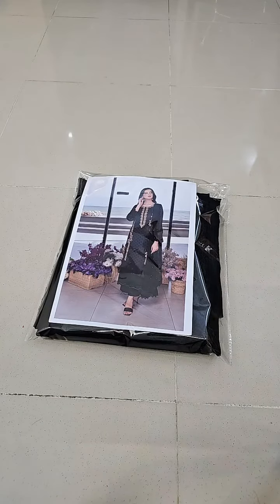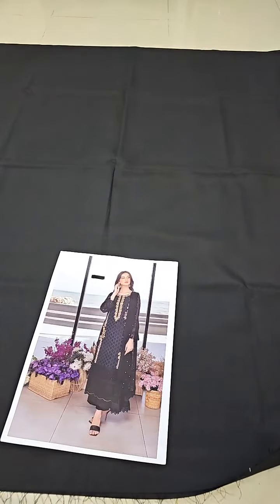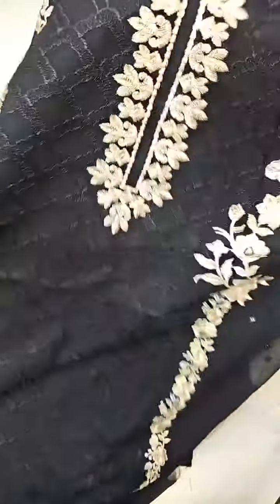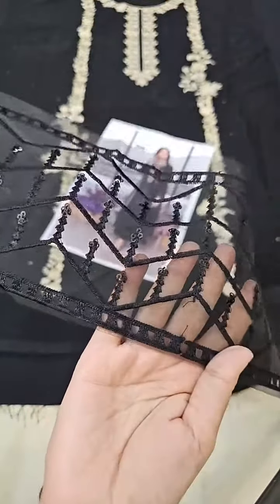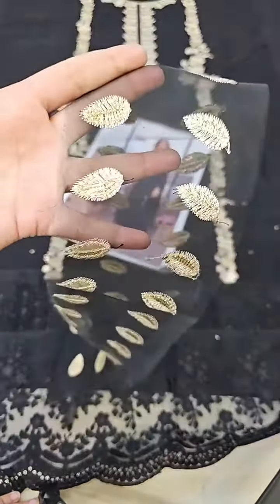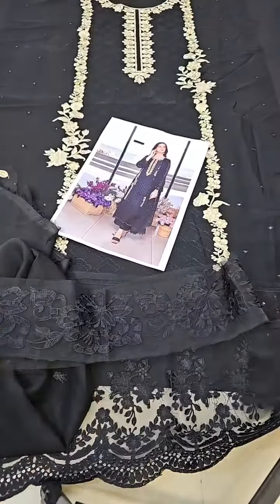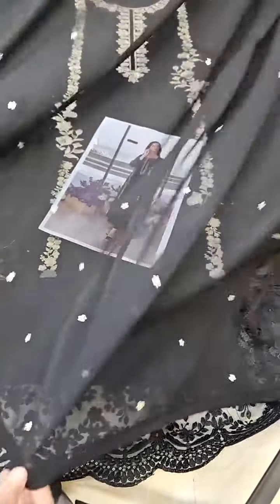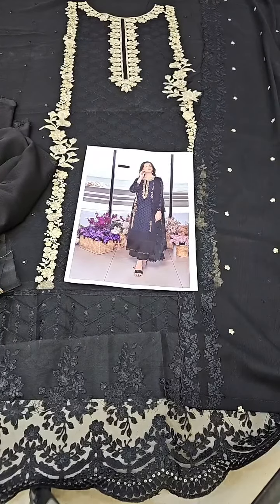Luxe By Azure Embroidered 3 Pieces Unstitched Luxury Chiffon Suit AZ-109 Flint Fantasy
►Free Cash On delivery All Over Pakistan